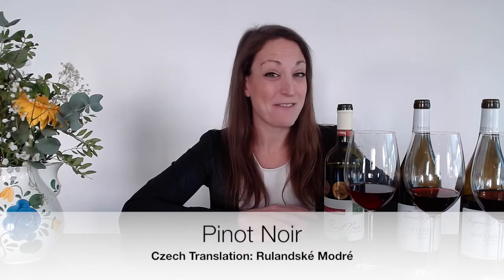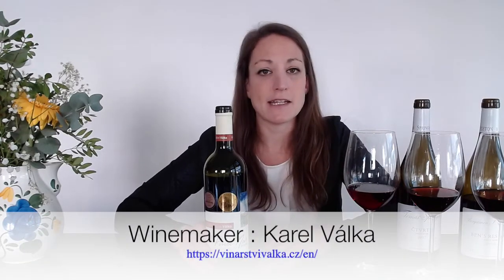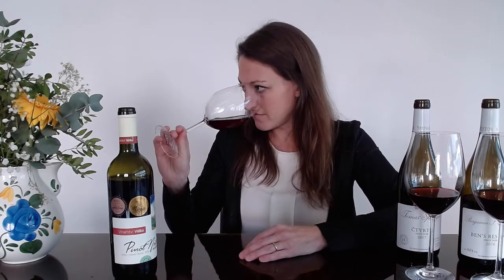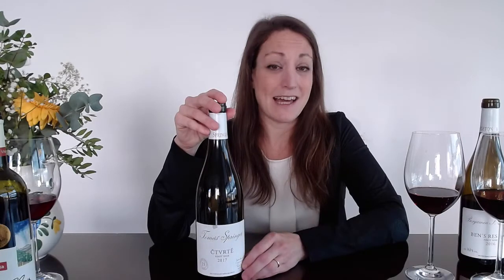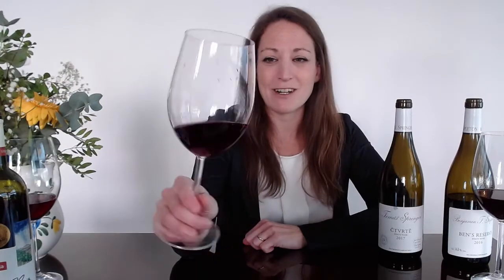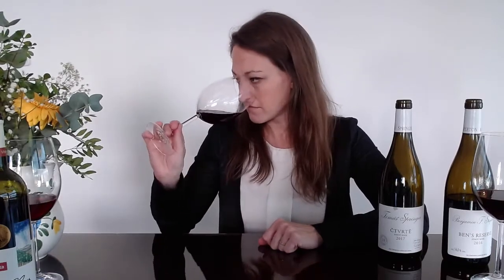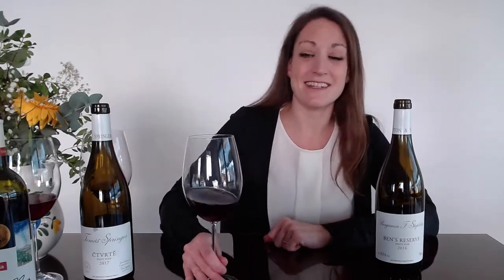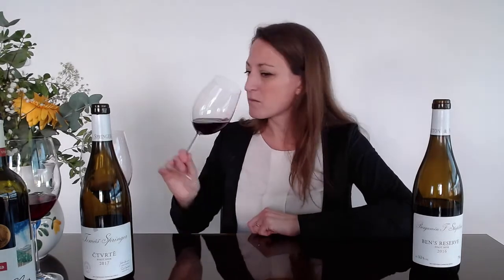Pinot Noir Video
Discover some of the best Pinot Noir from South Moravia.

Featuring wines from:

Vinařství Válka Pinot Noir Reserve 2016

Vinařství Stapleton-Springer Čtvrtě 2017
and Ben's Reserve 2016